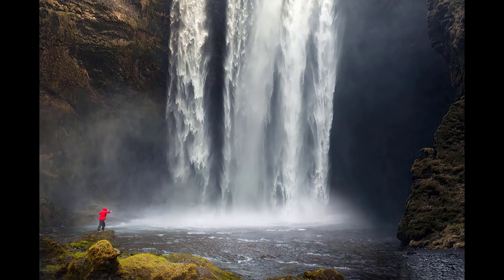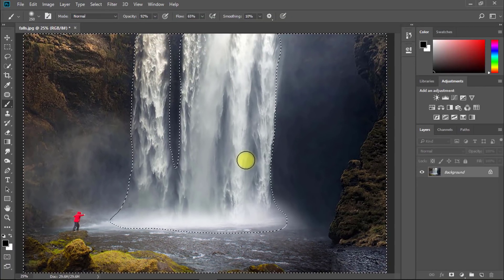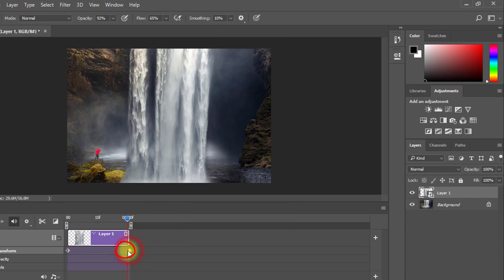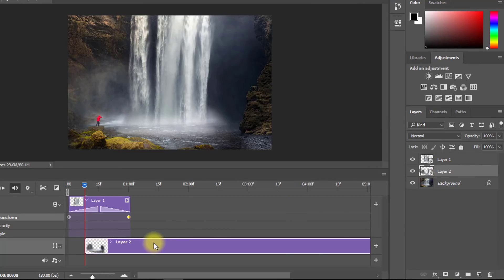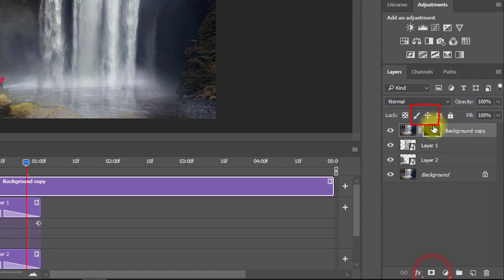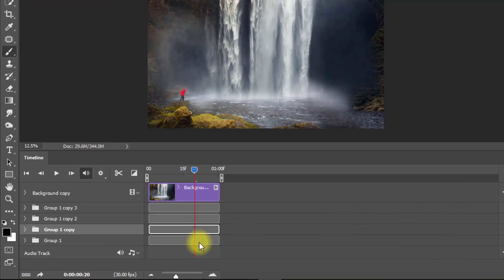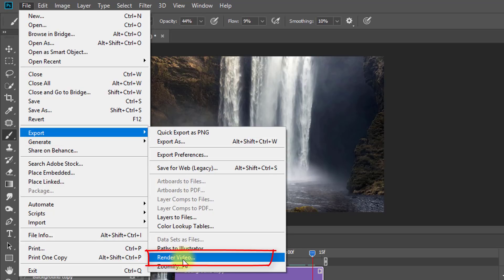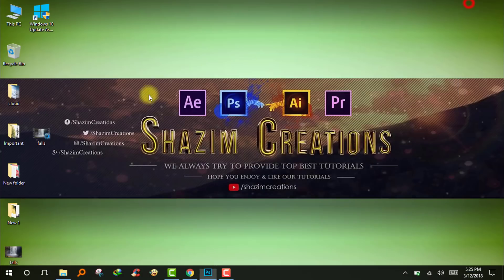How Tto Animate a Still Photo Like a Plotagraph in Photoshop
How To Animate a Still Photo  Like a Plotagraph in Photoshop cc
How To Animate a Still Photo Like a Plotagraph in Adobe Photoshop CC 2018, Photoshop cc 2017, Photoshop cs6, and Photoshop Other Versions. In this tutorial, I'm going to show you how to animate a still Photo Like a Plotagraph in Adobe Photoshop CC 2018. This is most easy just watch and follow me step by step. and you can easily make how to Animate a Still Photo into Photoshop.